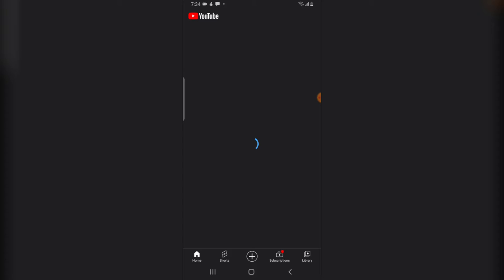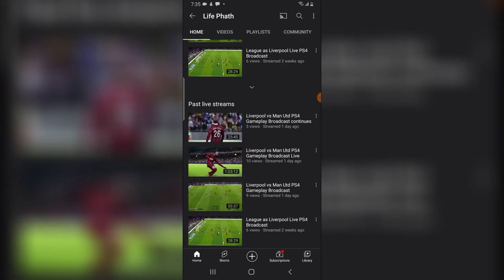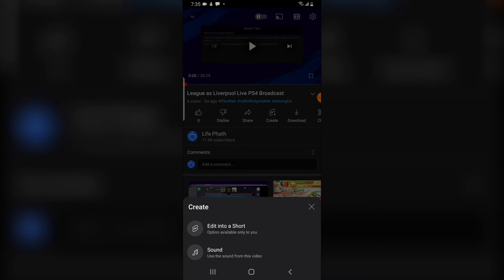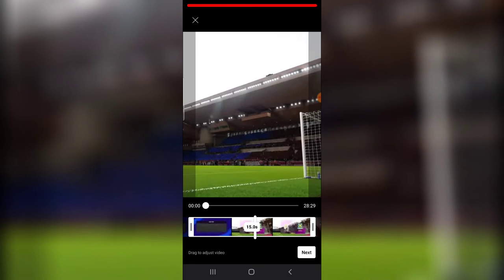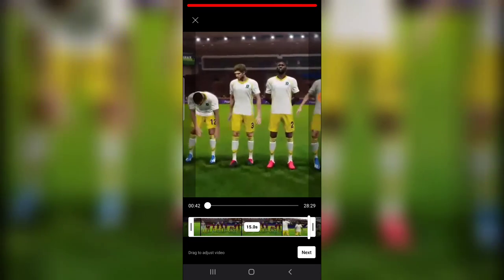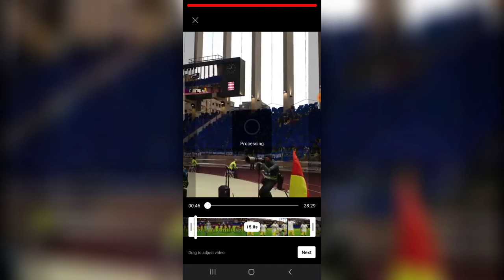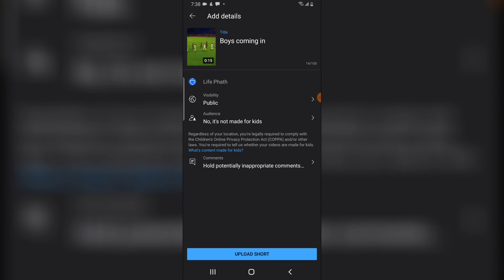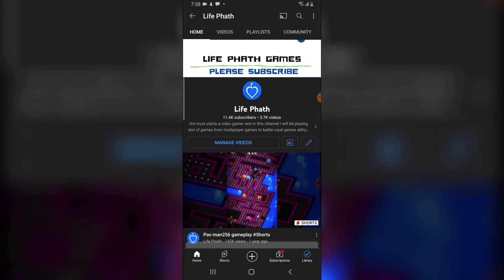How to Make a Short from an Existing YouTube Video in Just 3 Minutes!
in this video i will show you How to Make a Short from an Existing YouTube Video in Just 10 Minutes, if you have published a full video on your youtube channel i will show you how to turn some scenes of te video to a short video, this is because short videos are not more than 15seconds so you cant convert a full video to a short video instead we can take some parts of the video publish it as a short video on your channel.